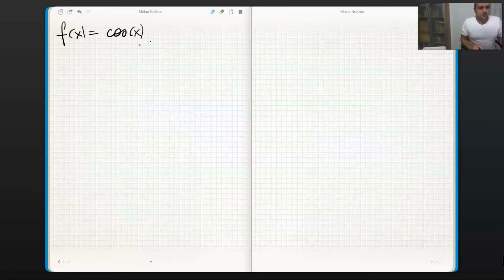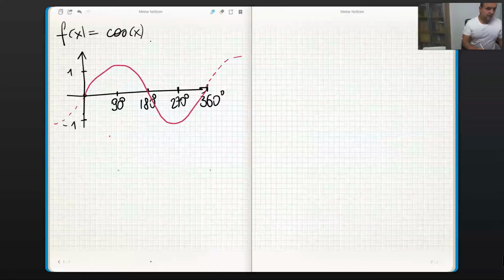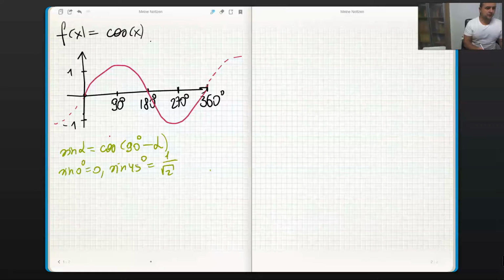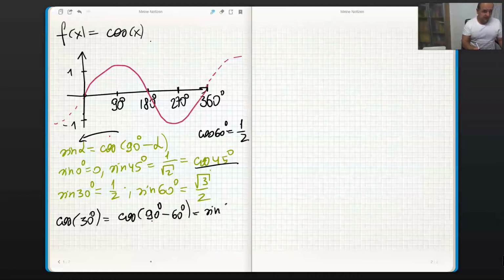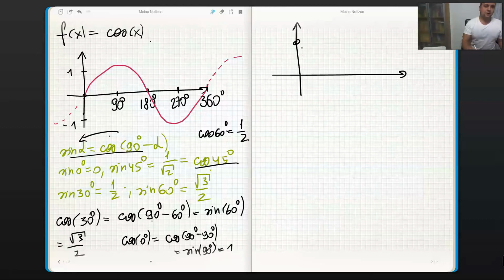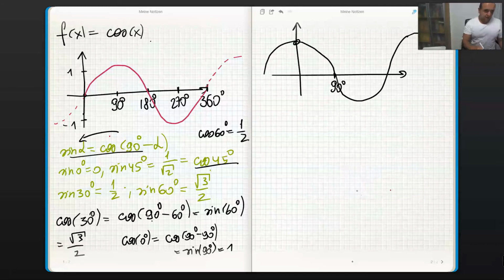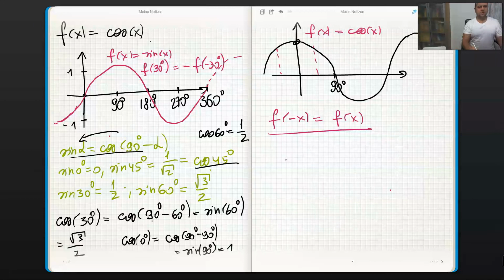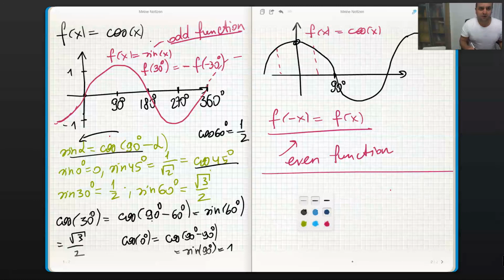Cosine curve and few more computations (TR 3)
we look at the cos graph and compute some of its values